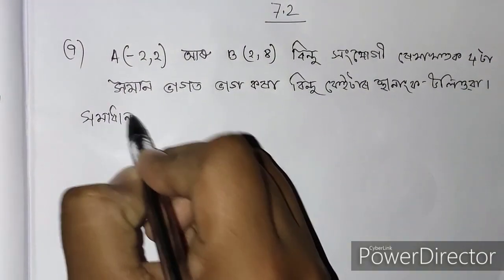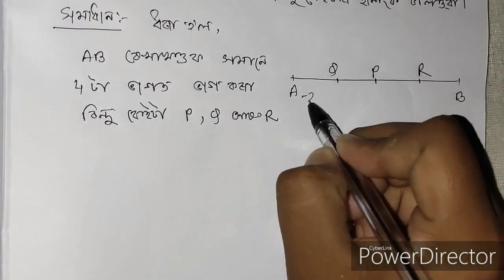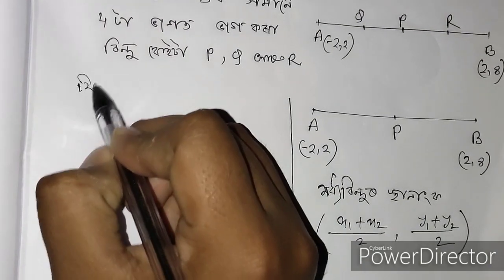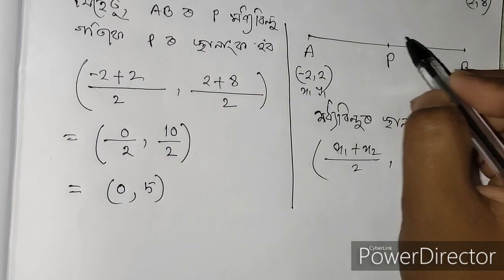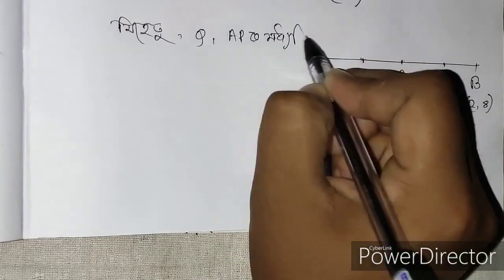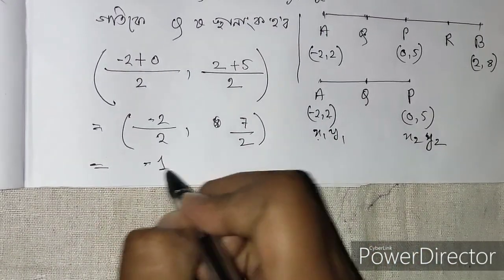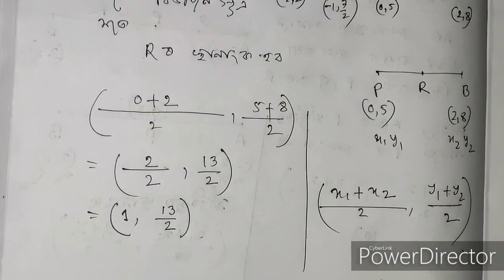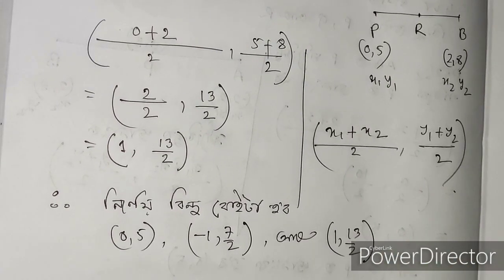Class 10 maths Chapter 7 , Coordinate Geometry, Exercise -7.2, Question-9,SEBA NCERT BOOK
Coordinate Geometry ,দশম শ্ৰেণী গণিতৰ অনুশীলনী 7.2,Q-9